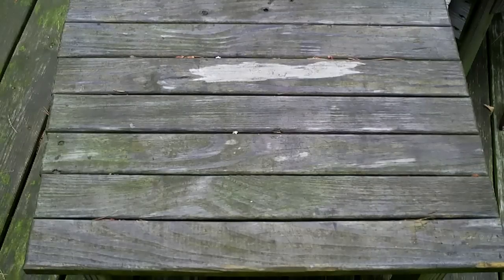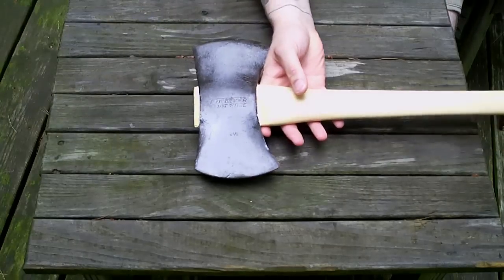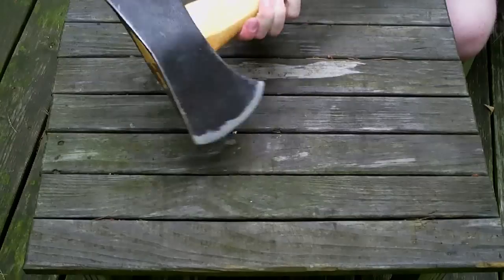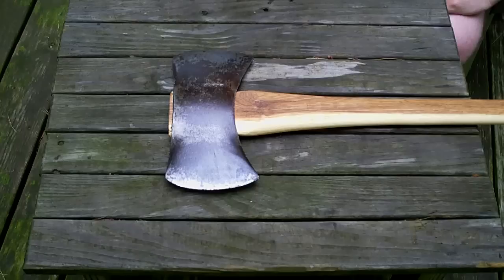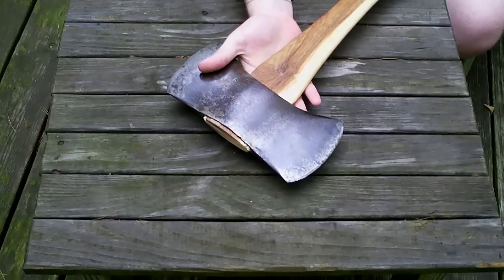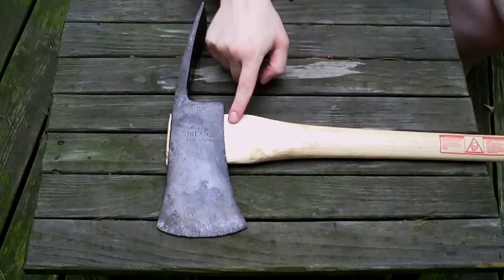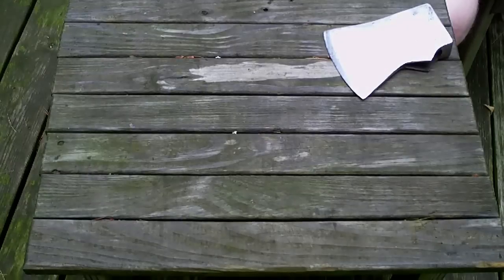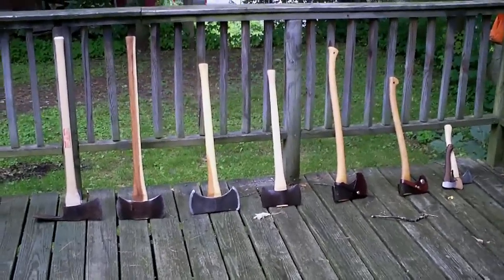The Axe is Back Project - The Current Axe Collection